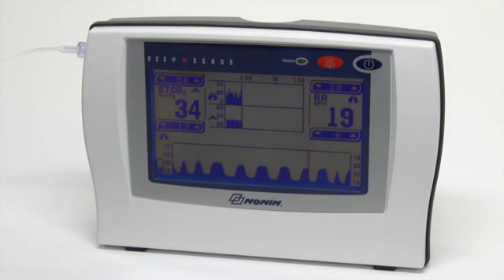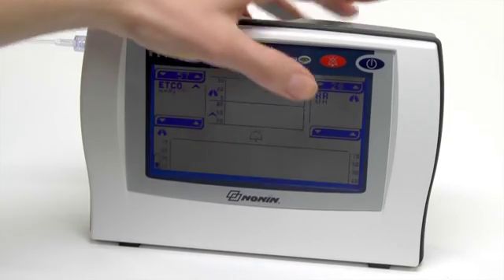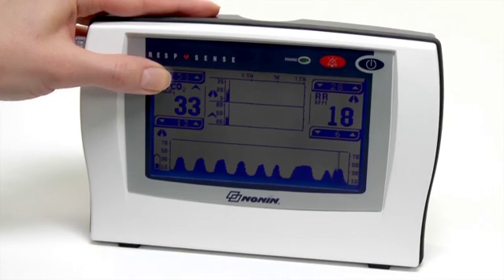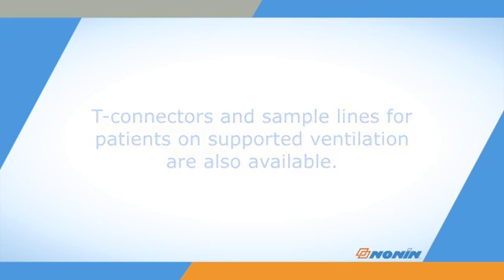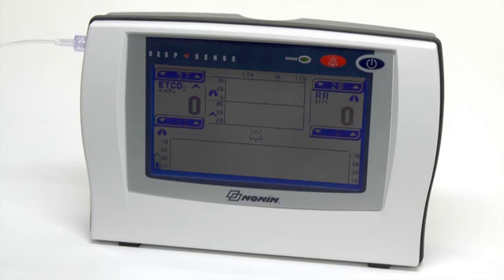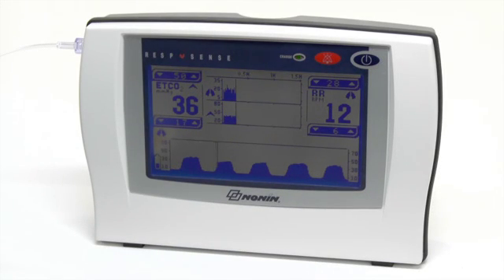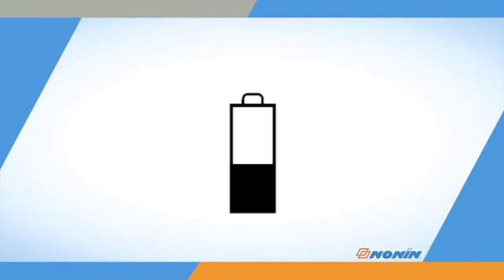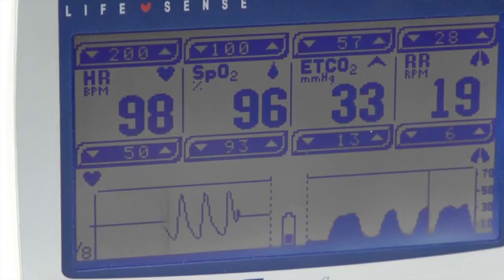Nonin RespSense/ LifeSense Capnograph - Instructions for Use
An instructional video on how to use the Nonin RespSense and LifeSense Capnograph machine from Nonin Medical.

Nonin Medical's LifeSense Capnograph and digital pulse oximeter is a multi-parameter monitor that provides numeric EtCO2 and SpO2 values.
In addition, Nonin Medical's LifeSense multi-parameter monitor provides numeric EtCO2 and SpO2 values Nonin provides a continuous visual waveform — making it ideal for spot checks or continuous monitoring. Equipped with Nonin Medical's proven motion and low perfusion tolerant PureSAT® SpO2 technology, and Medair™ EtCO2 technology, LifeSense provides accurate EtCO2 data on the first breath. The sidestream design is compact and ideal for portable monitoring of intubated and non-intubated patients, while the easy-to-read WIDESCREEN™ display conveniently displays all parameters without having to scroll. The affordable LifeSense is a compact and extremely durable monitor that is always ready to go with unmatched low operational costs.

Benefits:
ET-tube placement verifications
Waveform trend monitoring
Detecting breathing irregularities
Gauging the efficacy of CPR

Features:
WIDESCREEN touch-panel display
Proven PureSAT SpO2 technology
MedAir EtCO2 technology
Numerical pulse rate and respiratory rate display
Numerical EtCO2 and SpO2 display
4-hour waveform trending
Capnograph and plethysmograph display
Backlit LCD display
Audible and visual alarms
Data output via RS-232 port